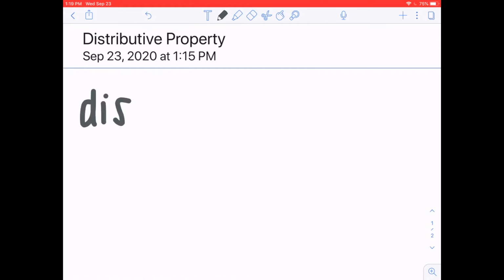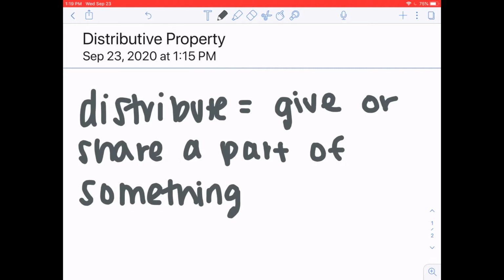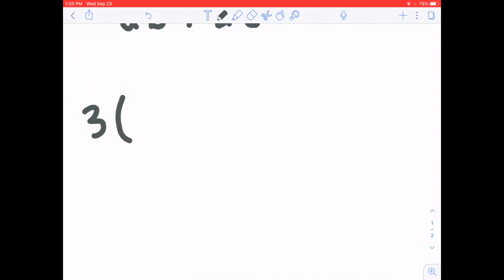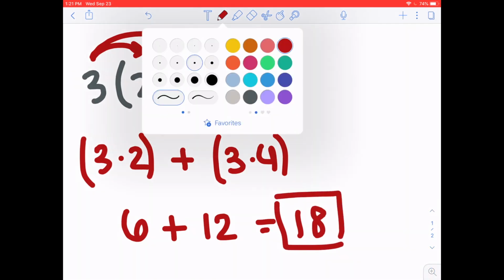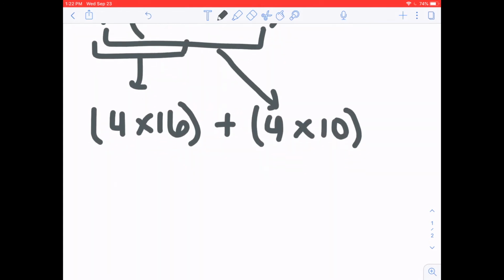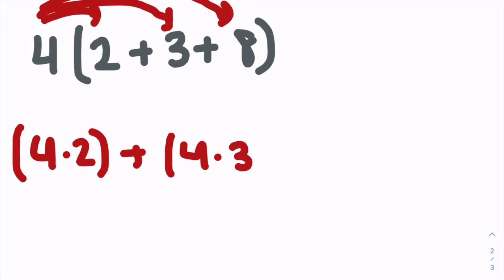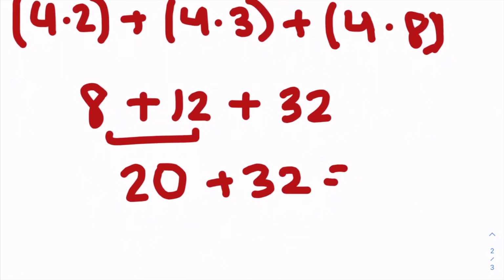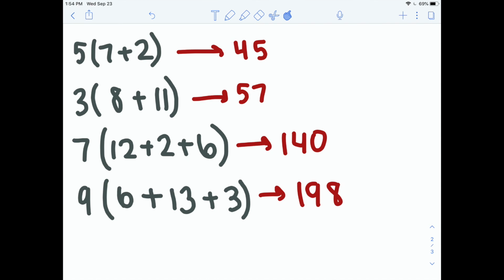Distributive Property with Zoya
In this video, Zoya, the Head of Finance at Beyond The Book, will give you a how-to on the distributive property to multiply with grouping. She'll teach you the steps, walk you through some examples, and then set you off!

Beyond The Book a group of high school students dedicated to helping younger students learn and thrive, especially in online and distance learning environments. Founded in the wake of the COVID-19 crisis, Beyond The Book aims to make distance learning fun and engaging for K-8 students through 1-1 homework help, class organization, and mentorship. BTB's team of motivated high school students strives to foster curiosity in any learning environment.

FACEBOOK ‣ @beyondtbook